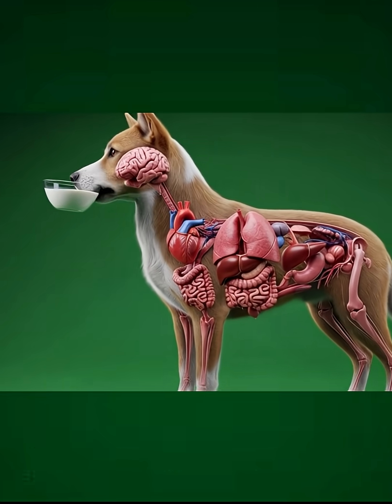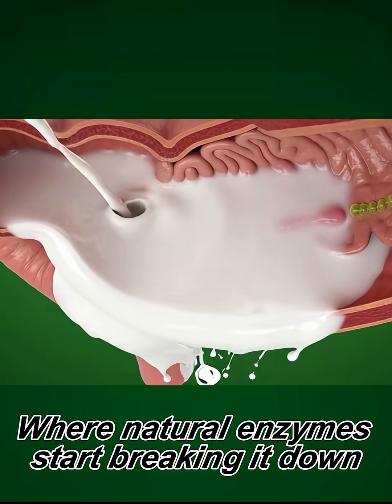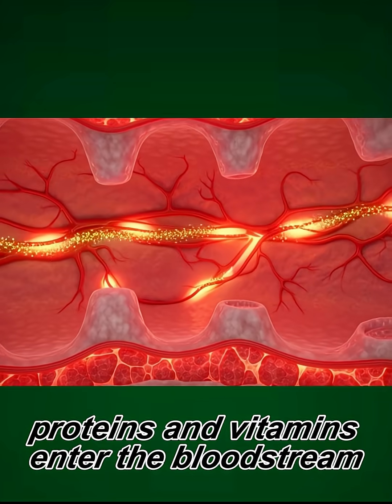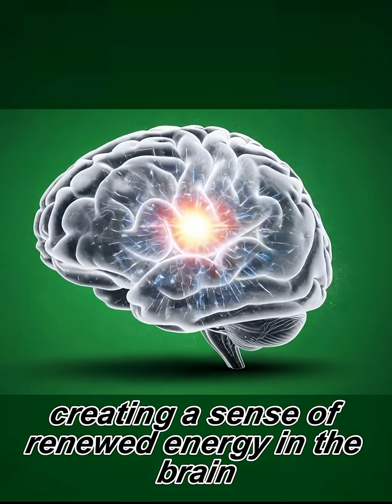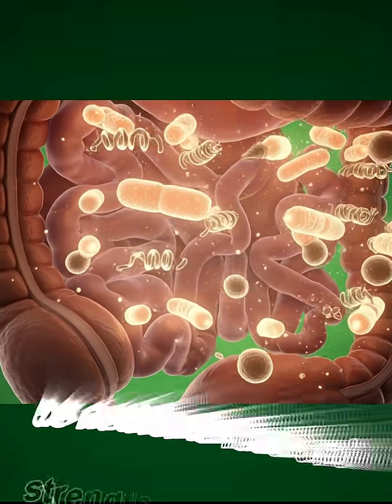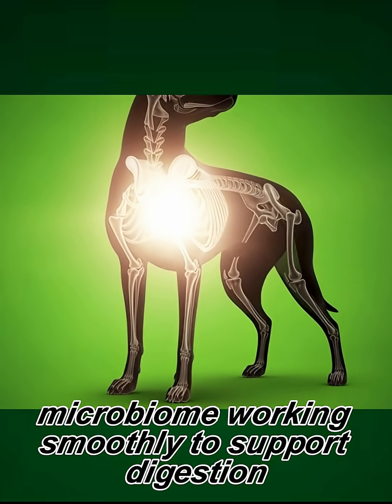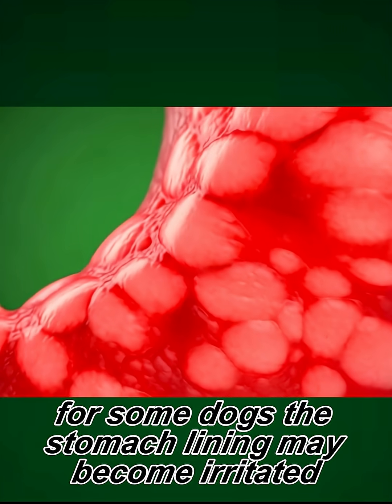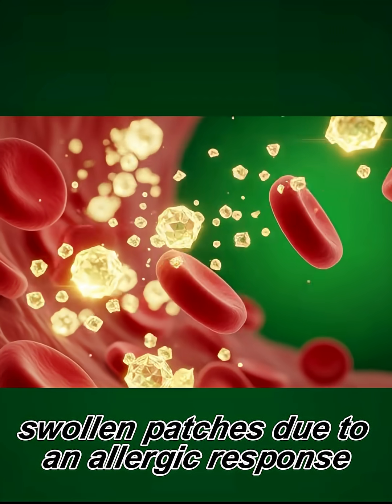What Happens Inside a Dog’s Body After Drinking Milk? | Benefits & Side Effects🥛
What Happens Inside a Dog’s Body After Drinking Milk? | Benefits, Side Effects & Full Digestive Breakdown

✅ SEO-Optimized Description

What really happens inside a dog’s body when it drinks milk?
This video gives you a clear, simplified, and visually guided breakdown of how milk travels through a dog’s digestive system — from swallowing, to nutrient absorption, to energy effects, and even potential side effects.

You’ll learn:

🔥 How dogs digest milk
🔥 What nutrients are absorbed in the intestines
🔥 How milk can boost a dog’s brain, muscles, and energy
🔥 How milk can affect gut health
🔥 Possible negative reactions like stomach irritation, allergies, blood sugar spikes, and fatigue

This detailed narration explains every step:

• The dog drinking milk
• Milk entering the stomach
• How nutrients enter the bloodstream
• How the body uses those nutrients
• Benefits including brain activity, muscle nourishment, gut balance, and increased energy
• Side effects including irritation, allergies, glucose spikes, and tiredness

Perfect for:
✔ Dog owners
✔ Pet lovers
✔ Veterinary students
✔ Animal science learners
✔ Anyone curious about canine digestion